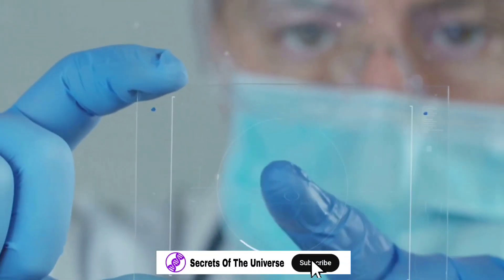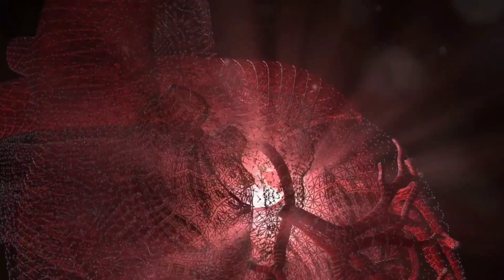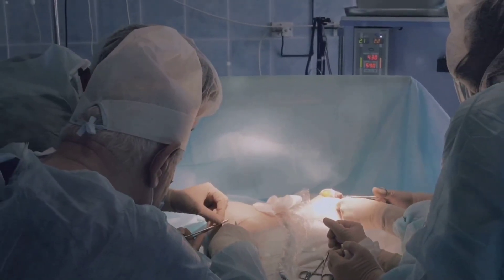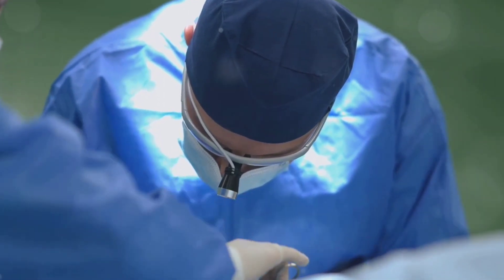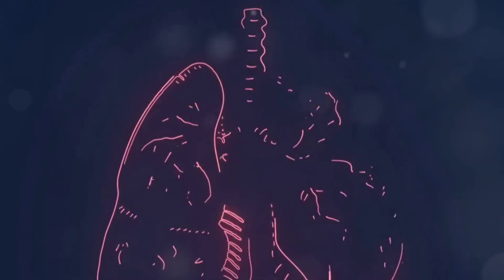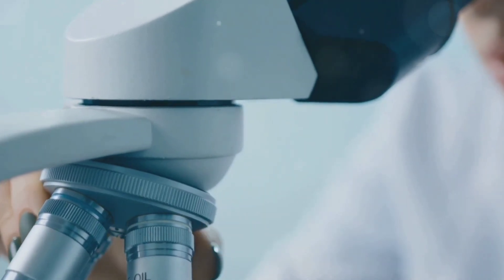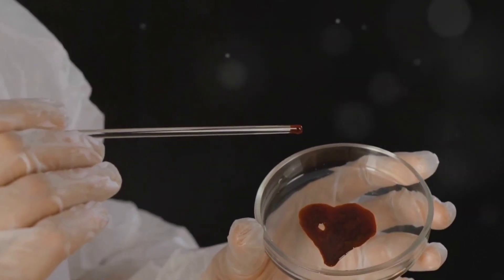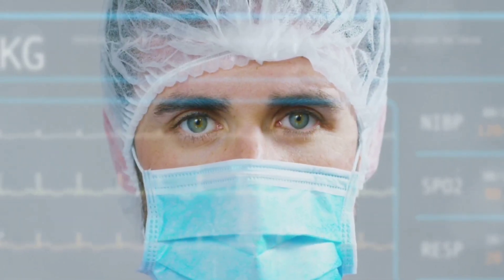What If We Could Change Our Organs Ourselves?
Hello, friends! This video invites you on an exciting exploration of the future of organ transplantation and how we can change ourselves. Focused on topics such as biotechnology, advances in medical technologies, and genetic engineering, this video provides insight into what may be possible in the fields of health and medicine.

Video Content:

1.Organ Transplantation Revolution: Technological advancements in organ transplantation and scenarios for future organ exchange.

2.Biohacking and Self-Modification: Exploring trends in biohacking, bionics, and ways we can enhance our bodies through self-modification.

3.Regenerative Medicine and Organ Regeneration: Discovering future medical breakthroughs in rebuilding organs and optimizing natural healing processes in the body.

4.Transhumanism and Human Enhancement: Delving into the ethical and practical dimensions of genetic engineering and technological enhancements aimed at surpassing human limitations.

5.Medical Breakthroughs and Healthcare Innovation: Understanding how new discoveries and innovations in the healthcare sector may shape future healthcare services.

This video may be intriguing for anyone interested in advanced biotechnology, healthcare innovation, and future medical developments. Wishing you an enjoyable and informative viewing experience!